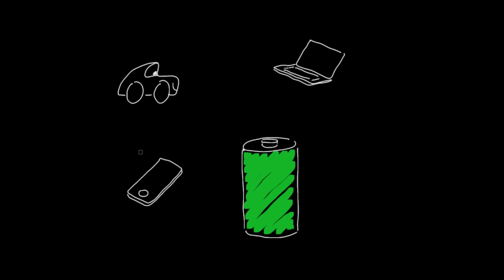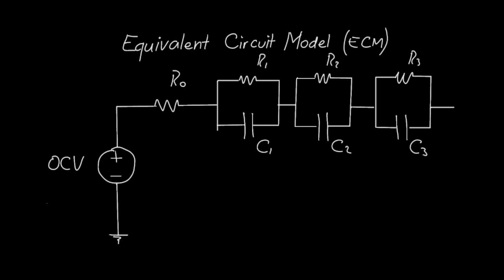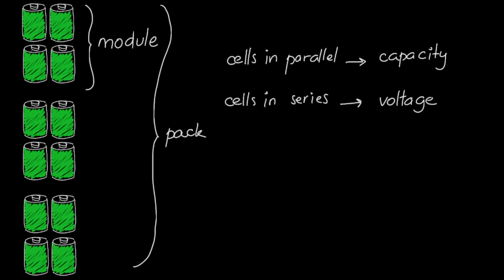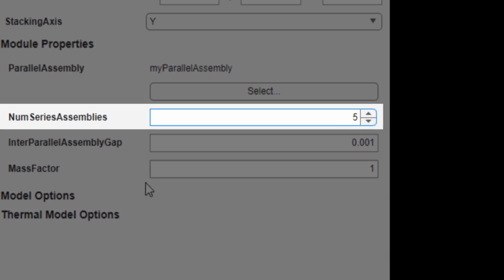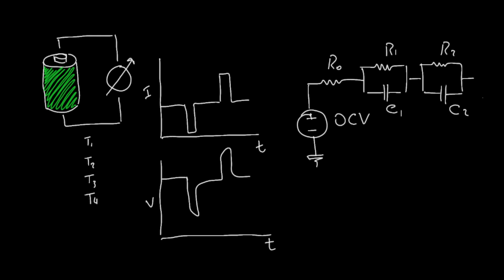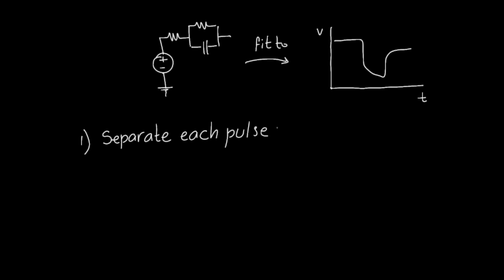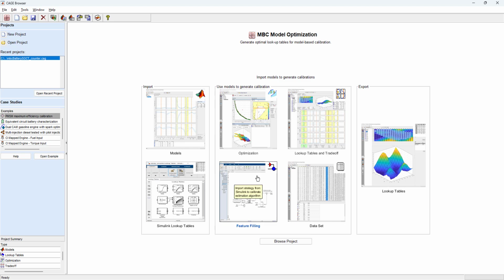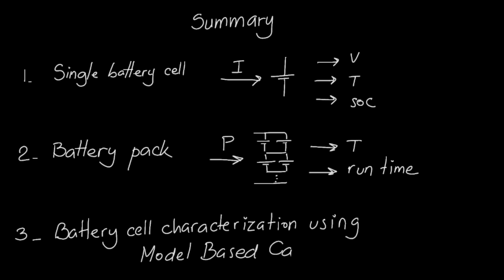Battery Modeling featuring Efficient Pack Design and Cell Characterization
Learn about the latest tools for battery system modeling and simulation. Start with creating a single battery cell model using the new Battery Equivalent Circuit block, build a battery pack that includes thermal management, and see a new and efficient method for battery parameter estimation that finds equivalent circuit lookup tables using multiple characterization experiments simultaneously.

Chapters:
0:00 Introduction to Battery Modeling
2:06 Agenda
3:04 Equivalent Circuit
4:48 Battery Modeling - Single Cell
6:38 Scale-Up to Module and Pack
11:43 Cell Characterization
21:14 Conclusion